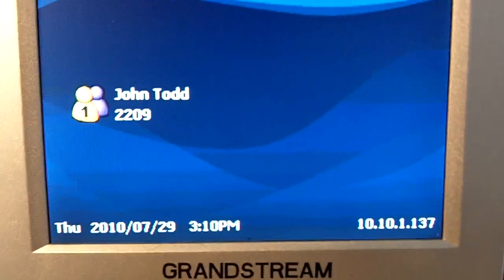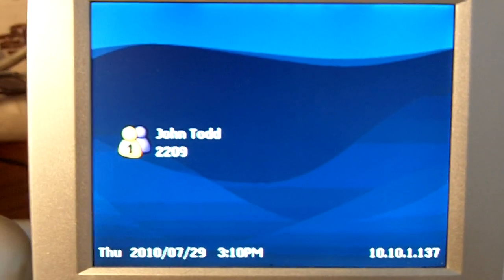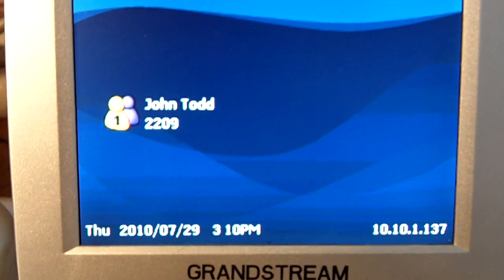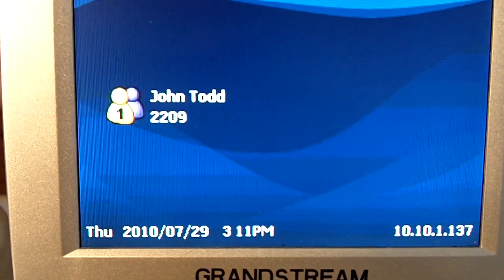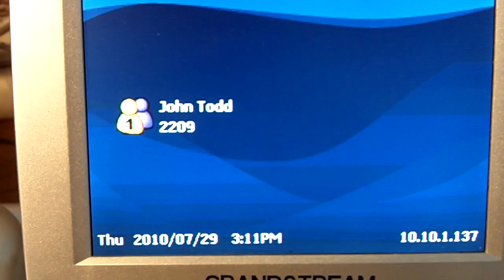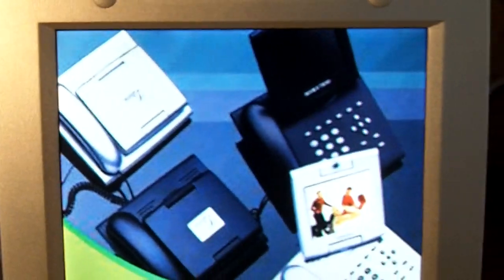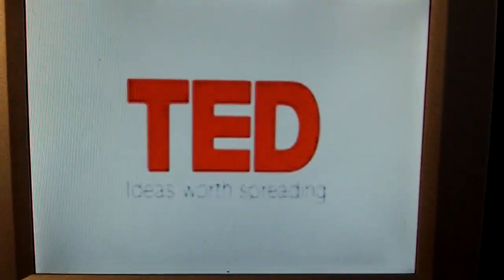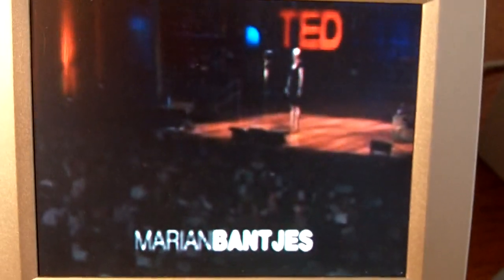Asterisk - RTMP video to SIP video demonstration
This is a quick demo of the new patch branch for the Asterisk communications toolkit by community member Philippe Sultan, who has created an open-source RTMP conversion tool for video in a variety of codecs.  This allows connection of SIP video phones, via Asterisk, to any one of a number of different video sources that are typically viewed only with web browsers.  Apologies for the bad quality of the overall video - macro not so good.